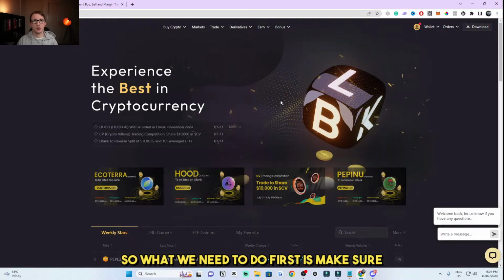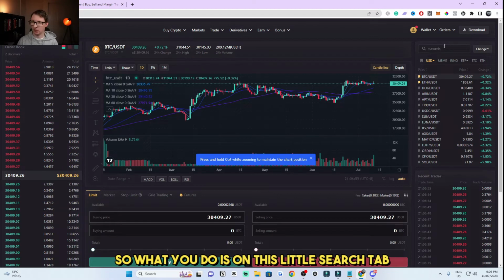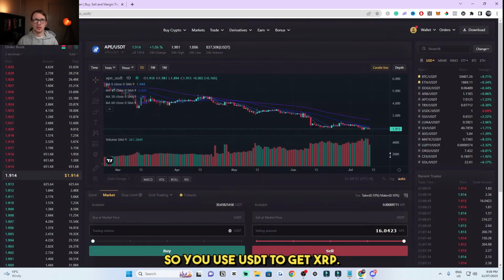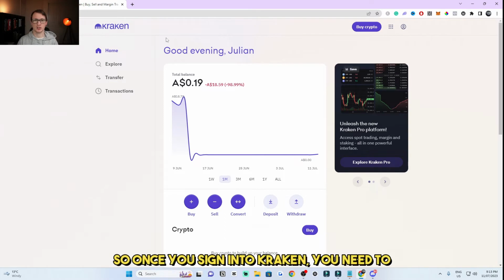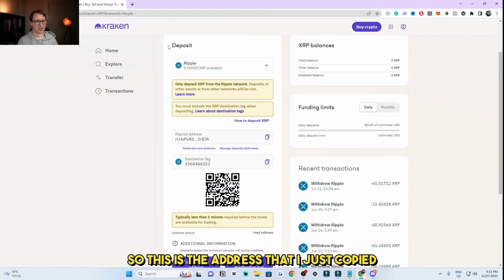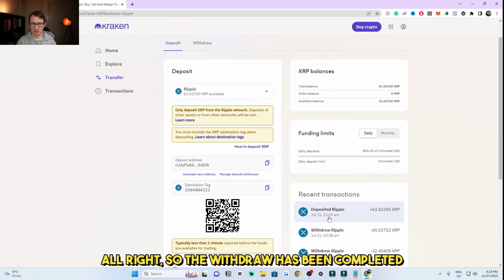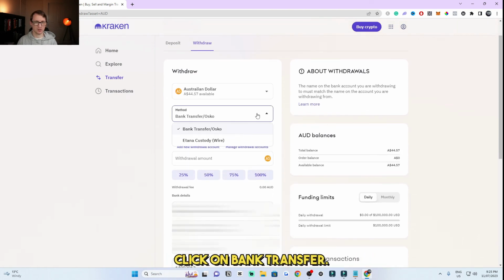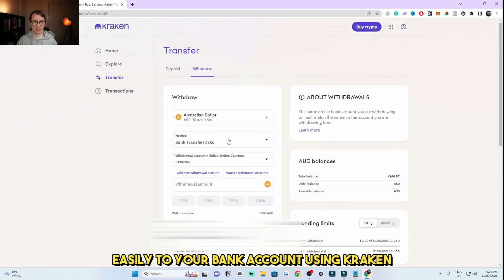How To Withdraw On Lbank Exchange Step By Step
Complete step-by-step guide on how to withdraw from Lbank completely beginner-friendly guide to help anyone withdraw from Lbank and how to withdraw to your bank account